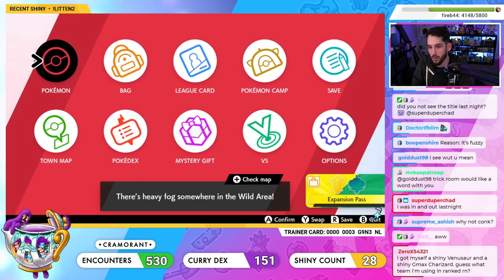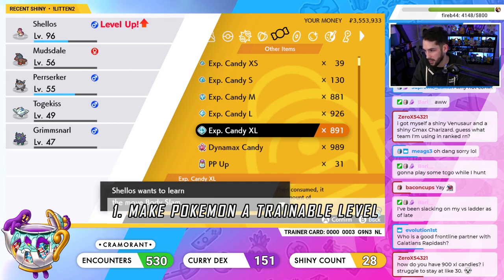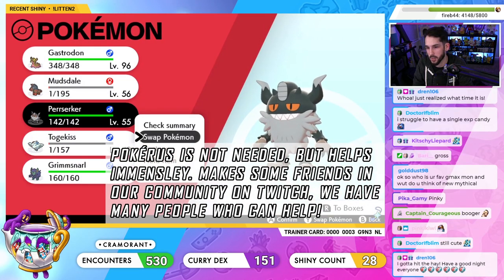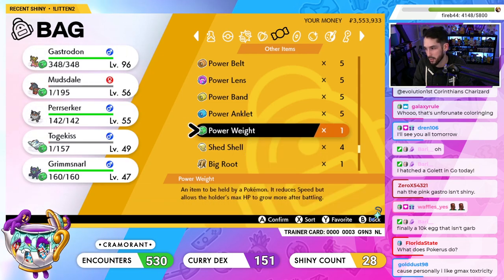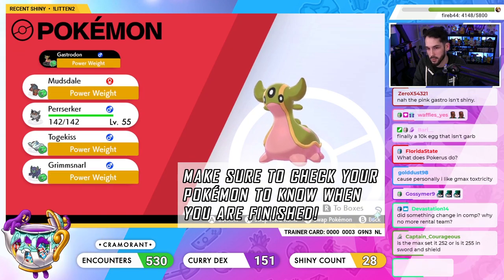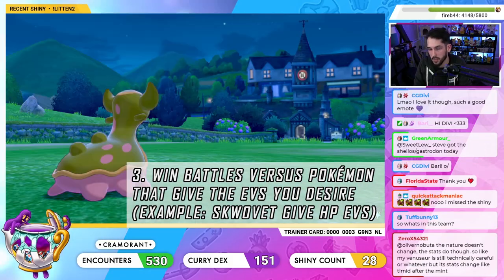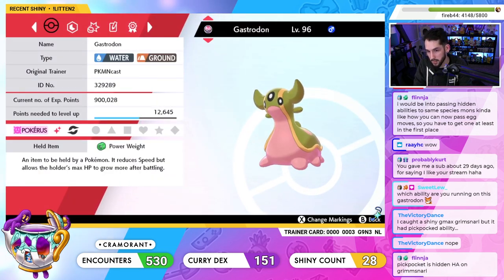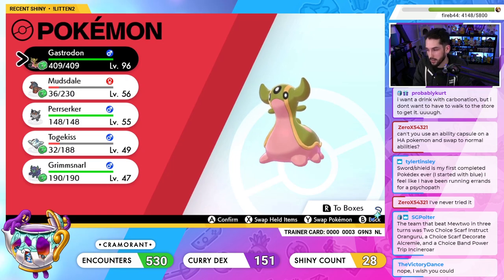How to EV Train For Free in Pokemon Sword and Shield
EV Training is very easy and you can save a ton of money not buying vitamins. You can max out up to 6 Pokemon's EVs in about 20 minutes and shiny hunt at the same time! Doing this will save you millions of PokéDollars.

• SEND MAIL •
12605 W North Ave
Box #211
United States